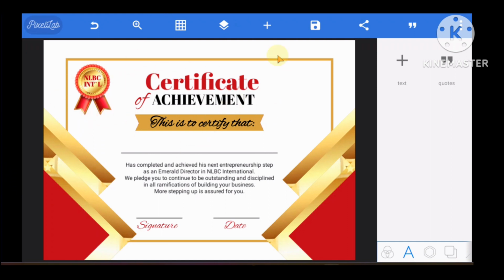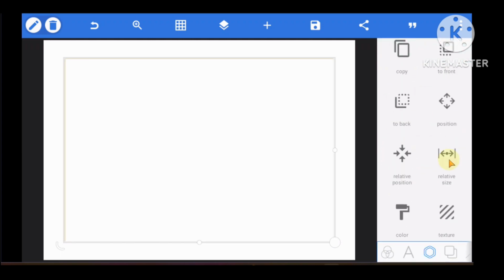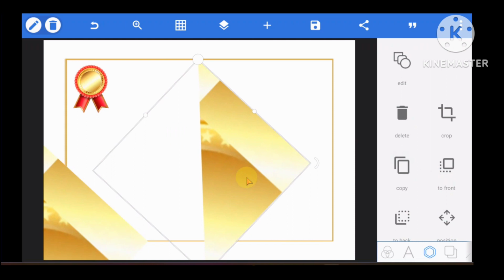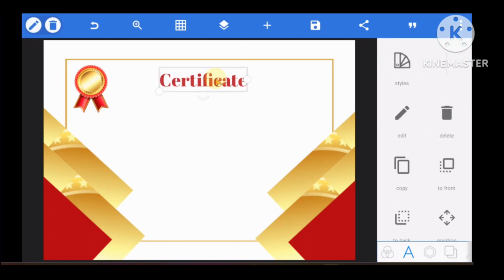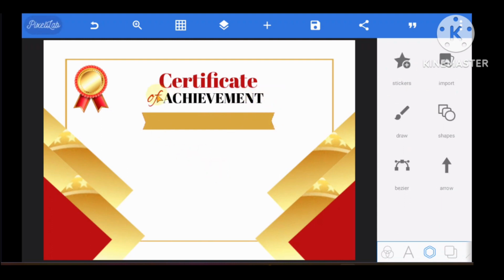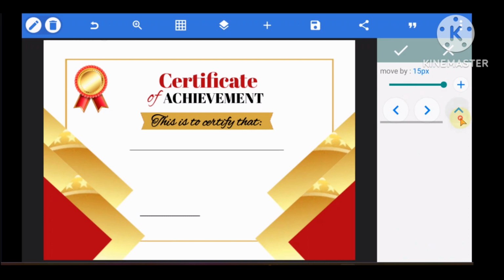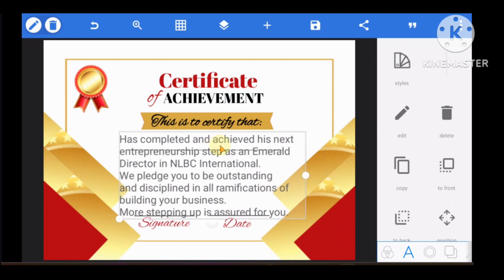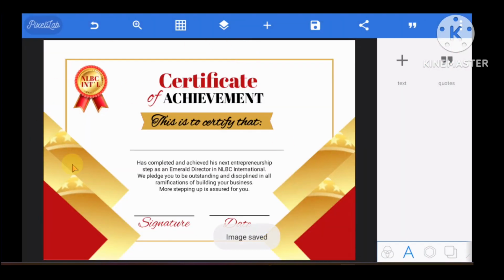Stunning Certificate Design in Pixellab | pixellab tutorial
Get updated and enticing knowledge on how to design a certificate with pixellab using your smartphone.

KEYWORDS//
howtodesignacertificateinpixellab, pixellabdesign, certificate, certificatedesign, graphicdesigntutorial